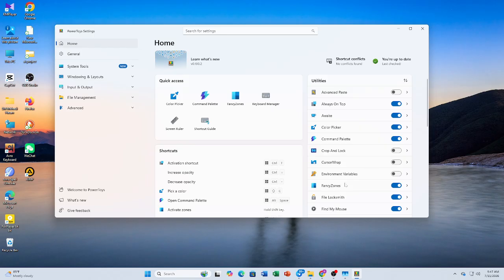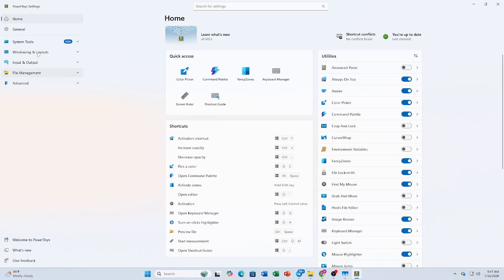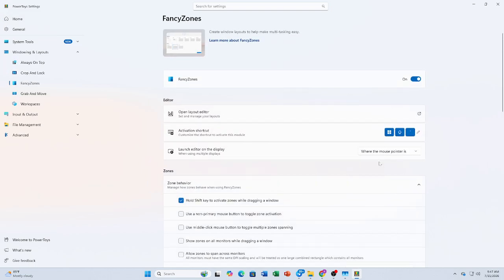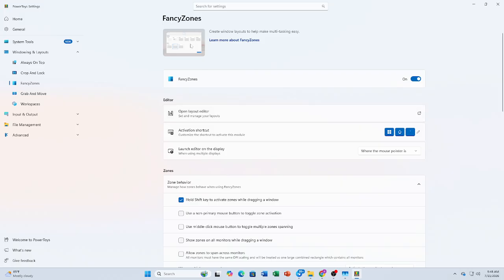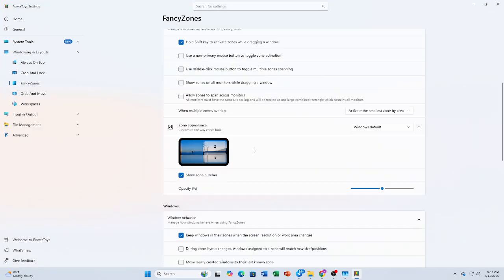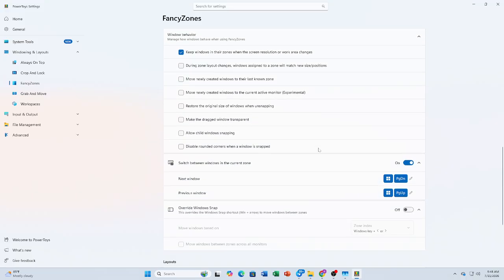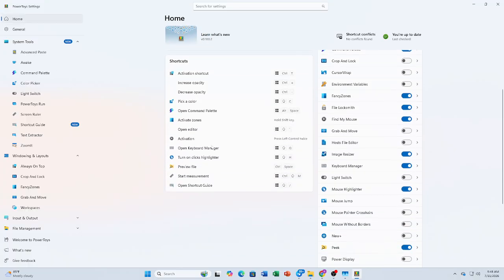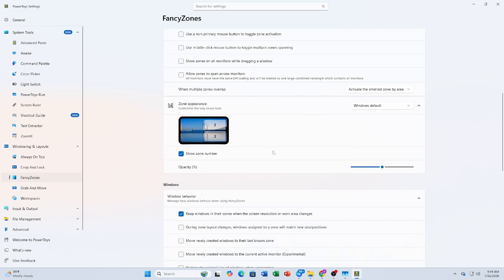How to Use FancyZones in Microsoft PowerToys Full Guide 2026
Use FancyZones in Microsoft PowerToys with this complete 2026 guide. Learn how to create custom window layouts, snap applications into zones, customize workspace templates, configure FancyZones settings, and improve multitasking on Windows. Follow step-by-step instructions to master FancyZones and boost your productivity with Microsoft PowerToys in 2026.